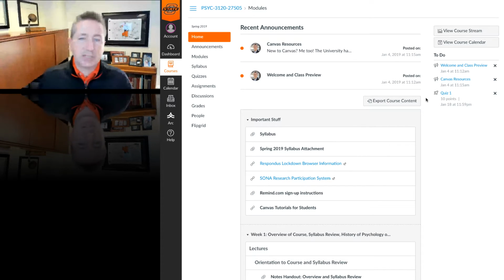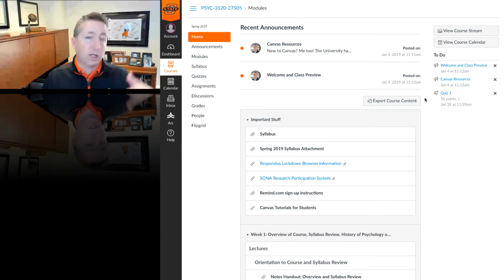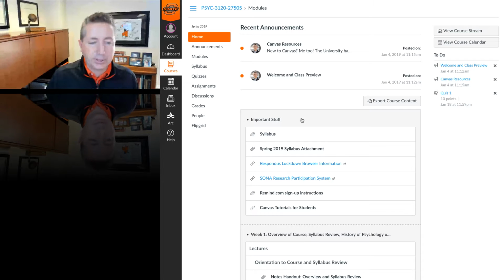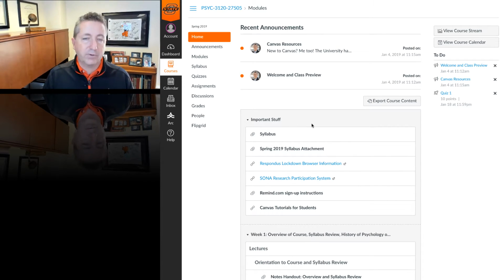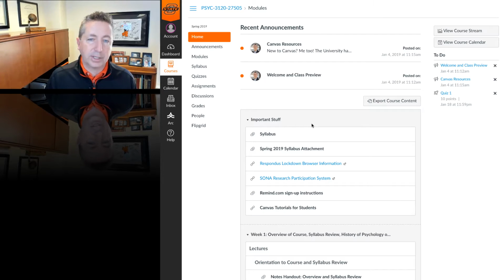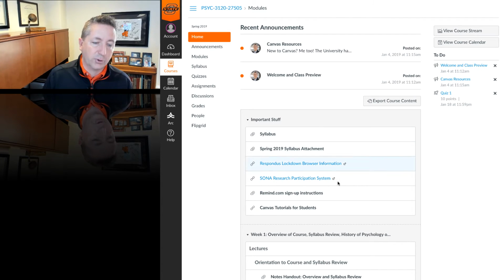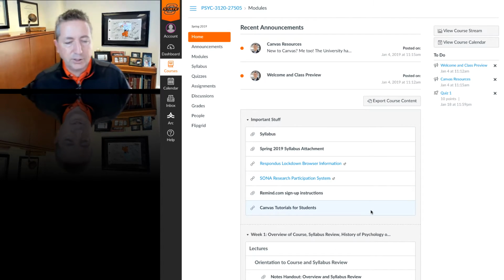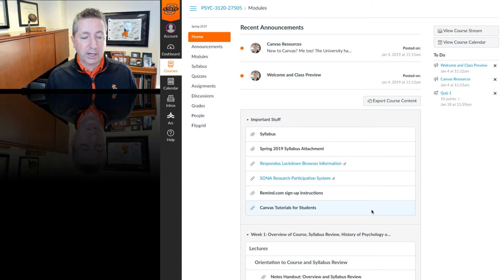Tour of Class Site on Canvas